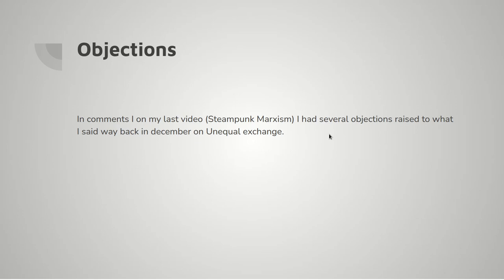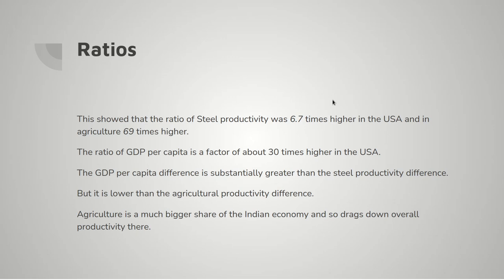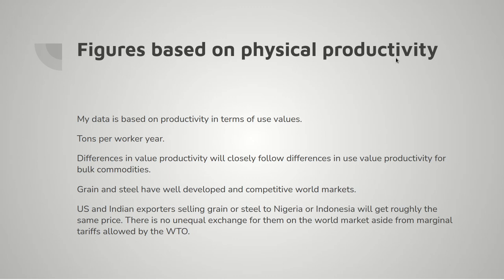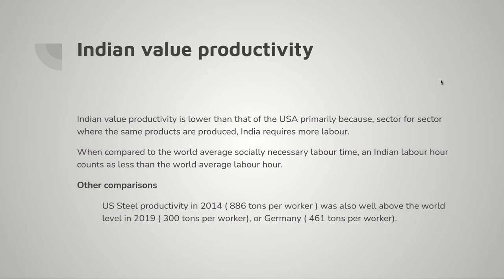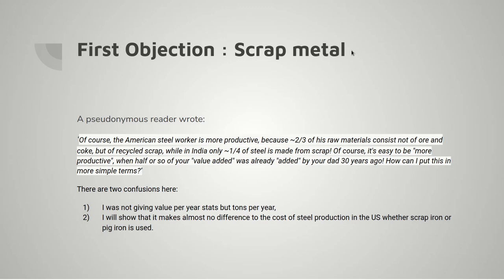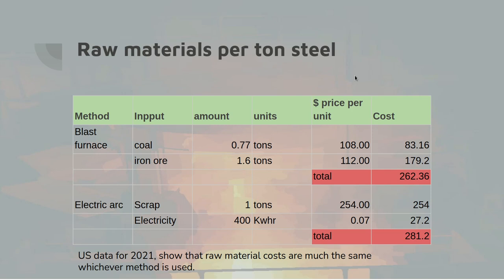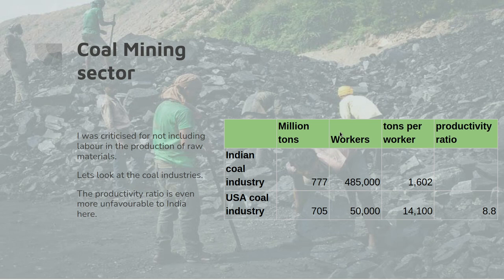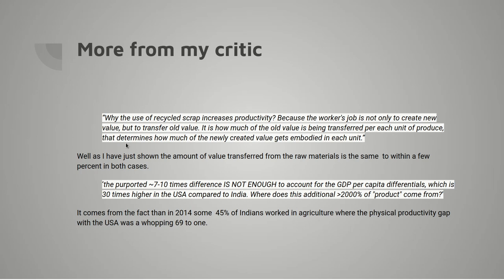Again on Indian productivity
Continuing my polemic with the neo-Proudhonians.
Refutes empirical objections to my previous video on the so called unequal exchange.